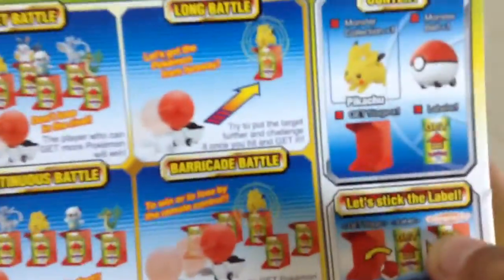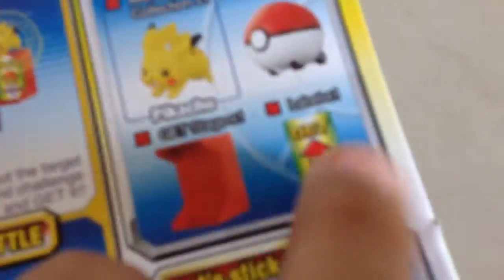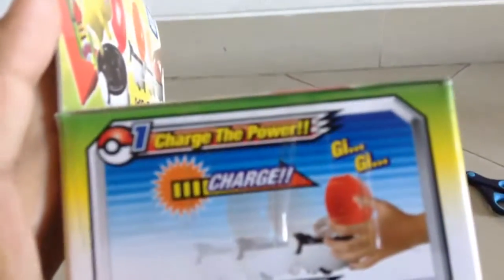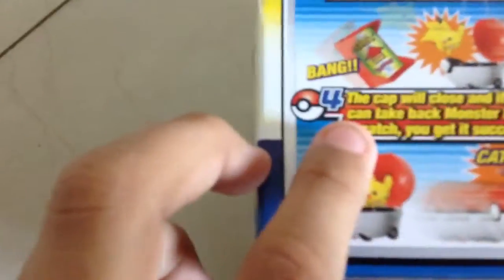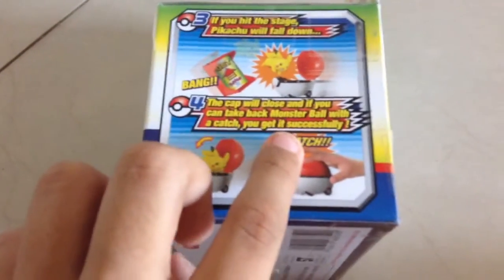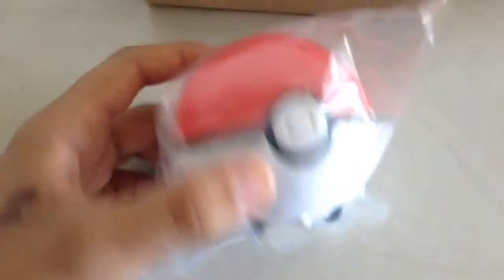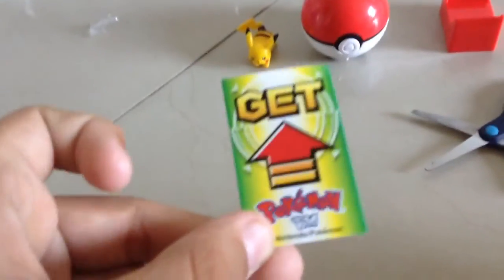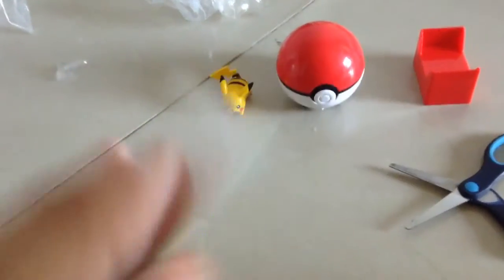Toy review: Pokemon getter